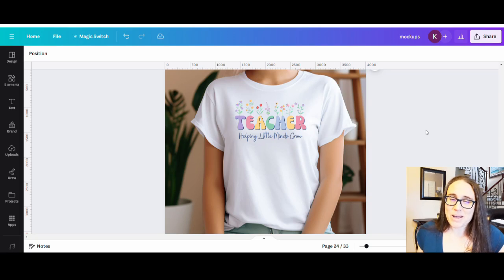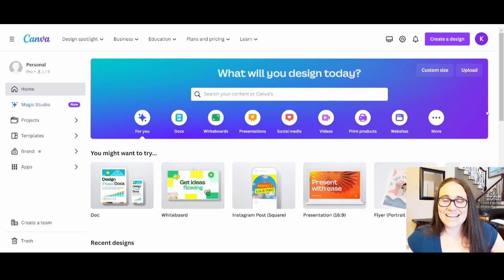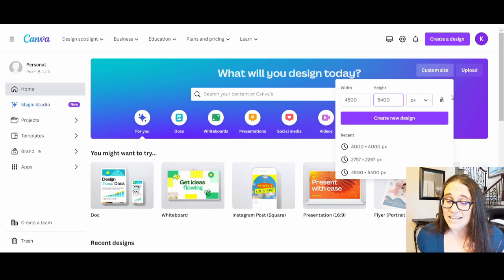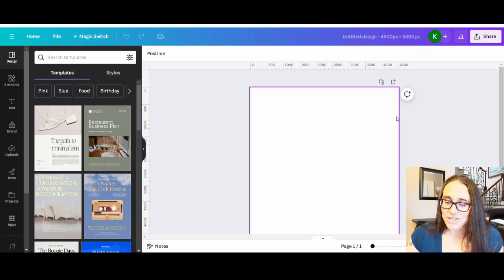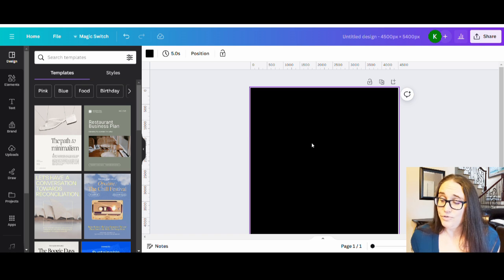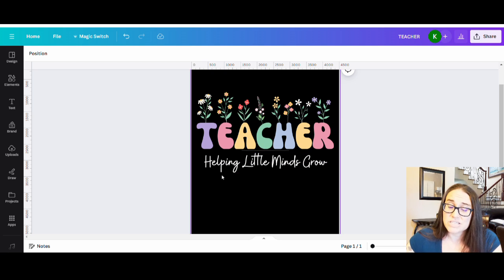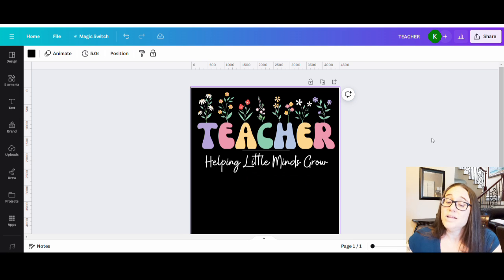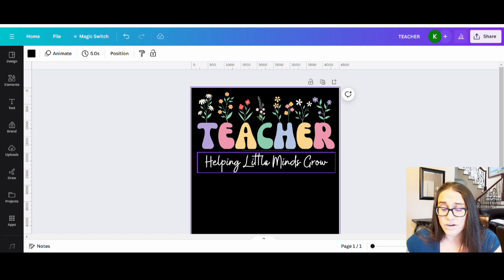Canva Design Tutorial For Print On Demand: Simple Floral Niche For Women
This step by step Canva design tutorial for beginners goes over how to make a unique design for your print on demand business. This video goes over how to quickly make a scalable evergreen design.  Learn how to find and combine graphics to make your own original design. Detailed instructions give helpful tips and tricks to design efficiently and effectively. Learn how you can use Canva to make unique designs for the 1st quarter of 2025. Master 2025 by creating unique designs you can sell on shirts, mugs, stickers, pillows, phone cases and more. Grow your business by learning new skills and sell your designs on POD platforms such as Amazon Merch on Demand, Amazon Seller Central, RedBubble, Etsy, TeePublic and more and make passive supplemental income in 2025.